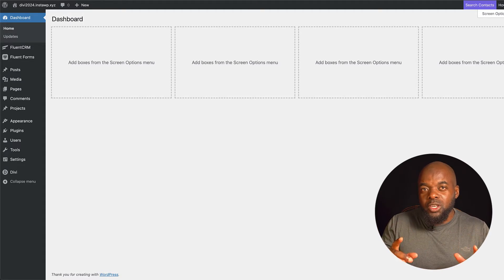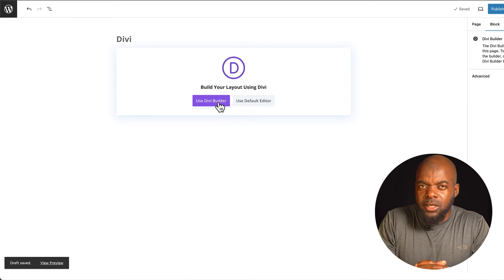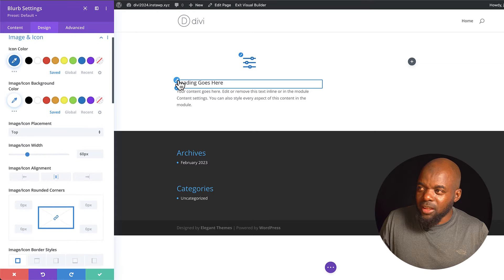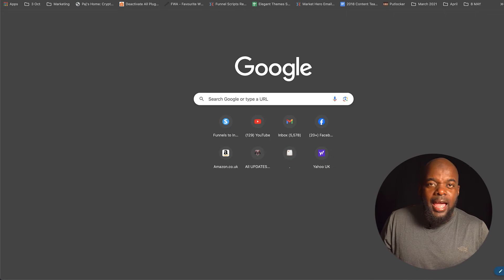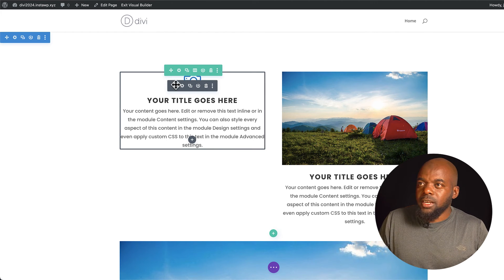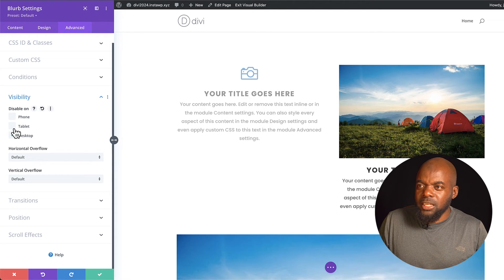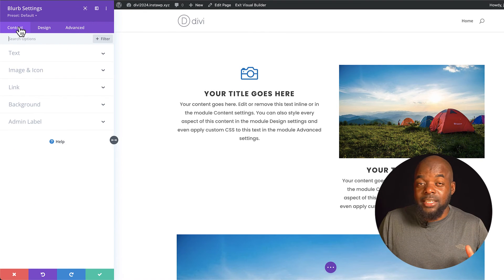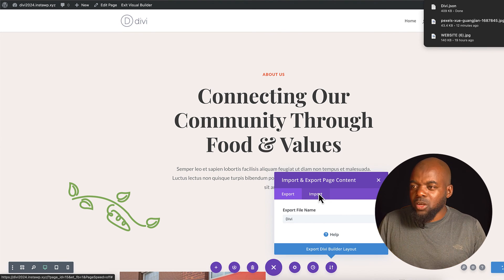Divi Builder for Beginners - Divi Tutorial 2024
Divi Builder for Beginners. In this video, I show you how to get started fast with Divi.